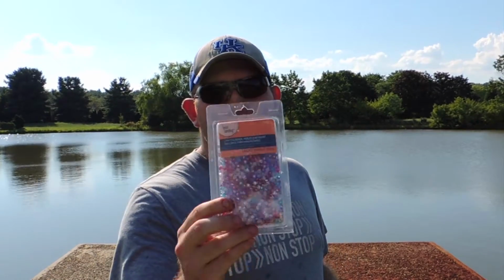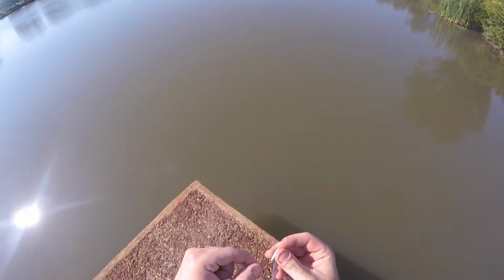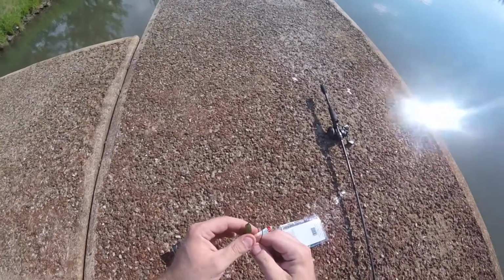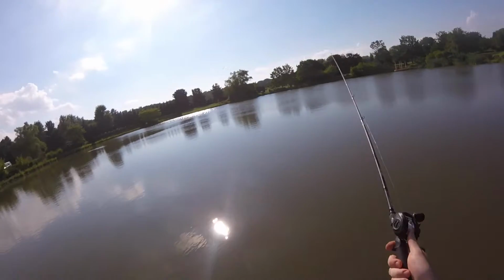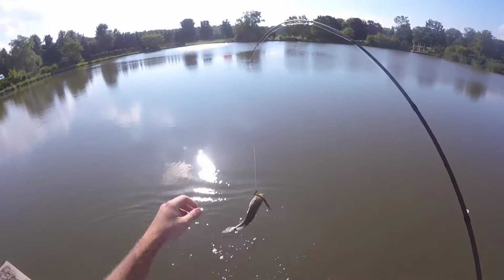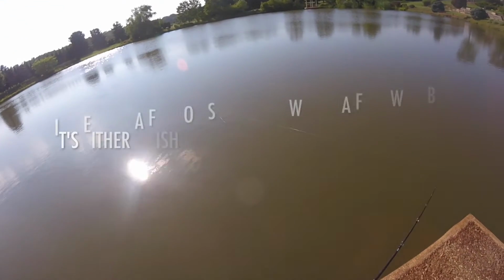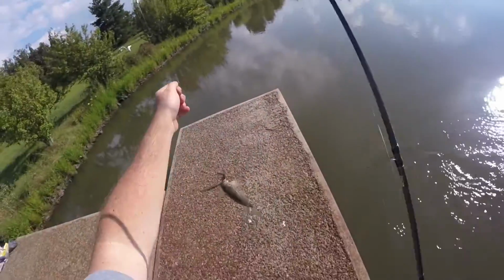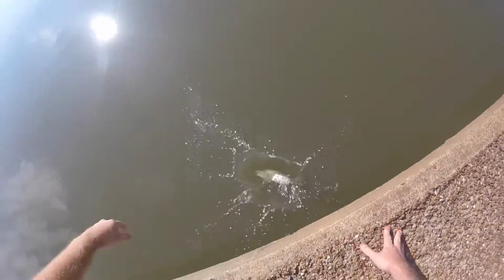The Carolina Rig - Bass Fishing Rigs Series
How to rig up a Carolina rig and use a Carolina rig to catch bass. The carolina rig is a bass fishing rig in most angler's arsenal of techniques to catch bass. Carolina rigging catch bass and cover a lot of water! If you're wondering how to cover a lot of water quickly but still catch fish on the bottom, you might wanna learn how to setup a carolina rig! If you wanna start learning how to use a carolina rig, this carolina rig tutorial is a great start! As far as where to use a Carolina rig, I like to using a Carolina rig around flats or beds mostly but they work almost anywhere. If you'd like to learn other bass fishing rigs and tips, tune in to this bass fishing rigs series and try the carolina rig! It's a quick and easy way to catch bass in shallow water and in deep water. It not only catches bass and other fish but it's also a great way to explore the bottom composition. This popular bass fishing rig is also commonly referred to as the ball and chain rig.